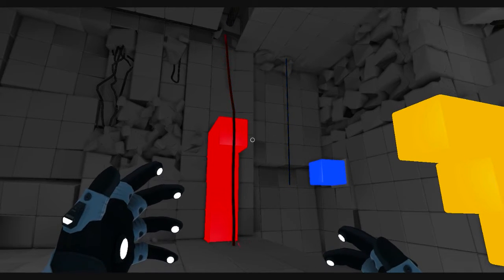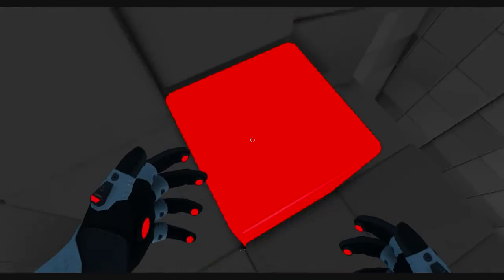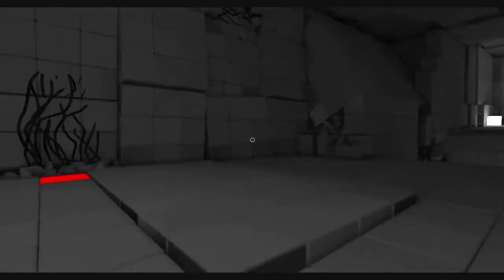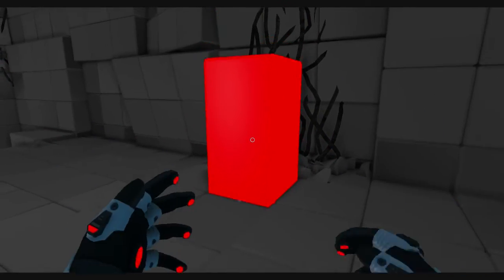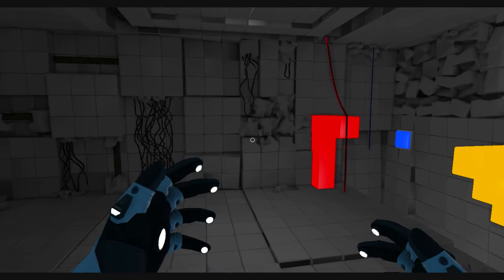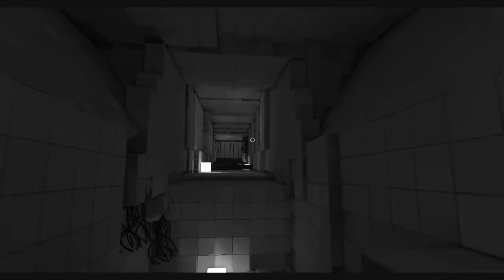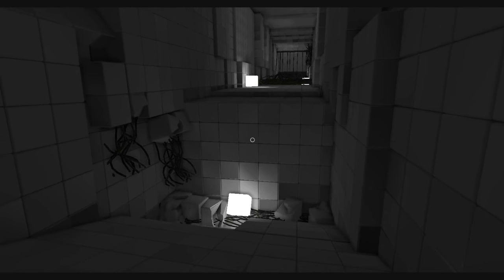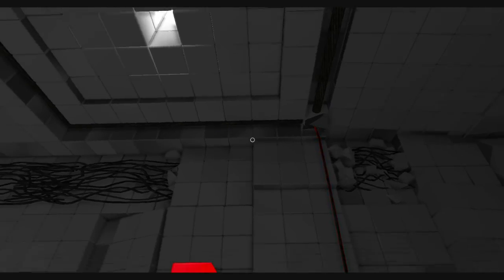Q.U.B.E. Episode 2 Part 6- Skip If You're Impatient!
My brother and I are stumped! If watching people make asses of themselves and get extremely frustrated is your bag baby, then enjoy!